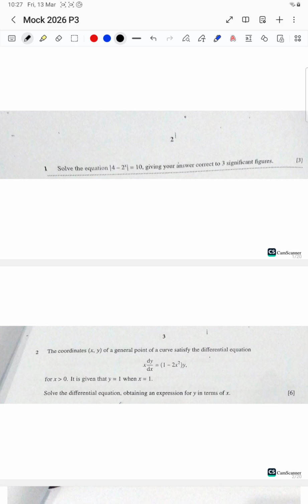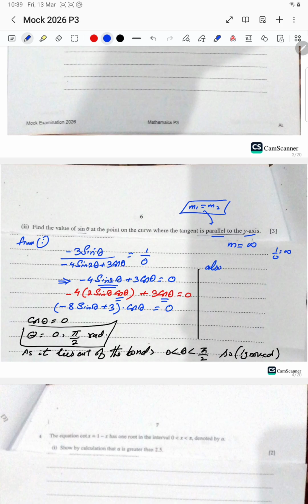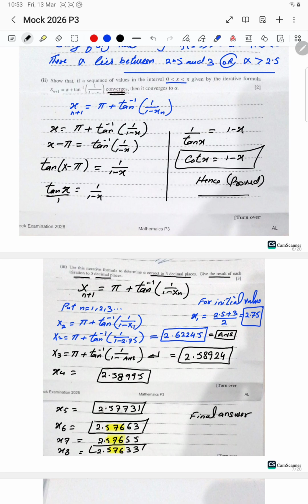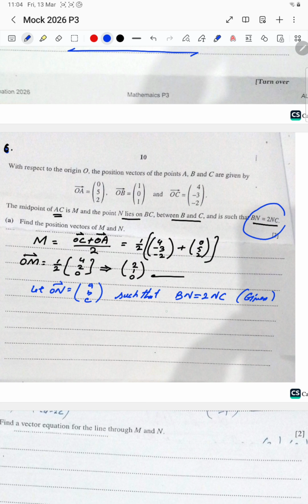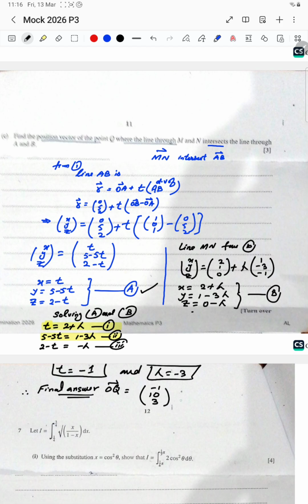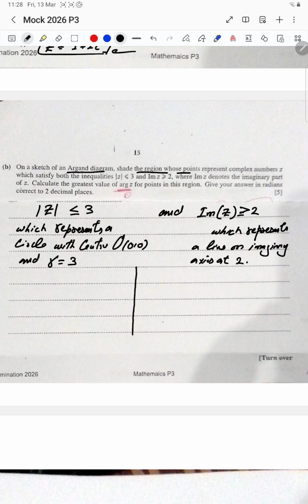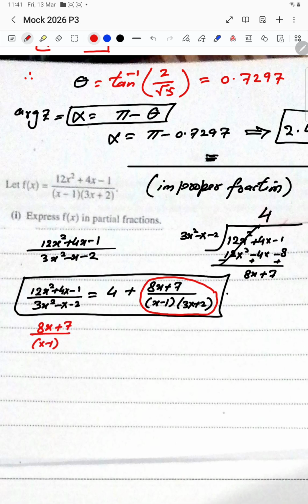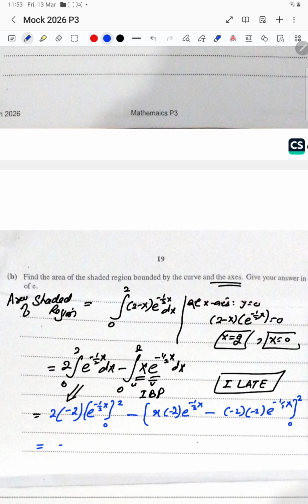P 3 Mock exam 2026